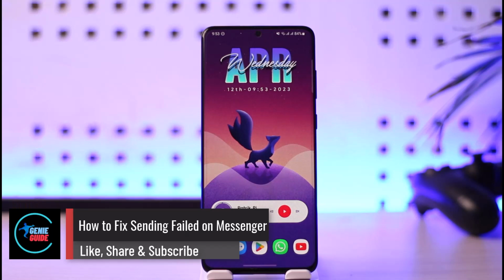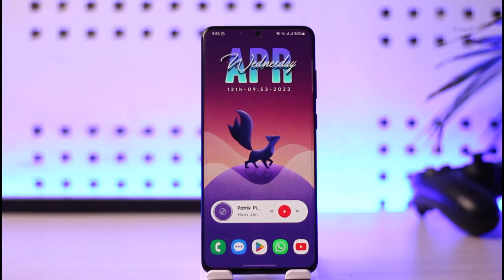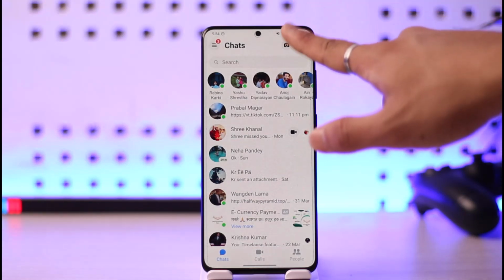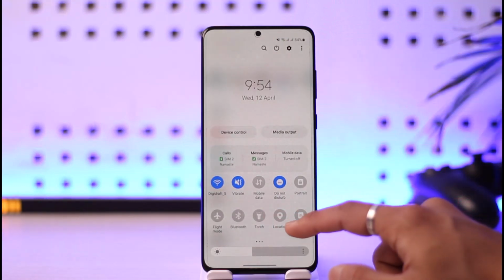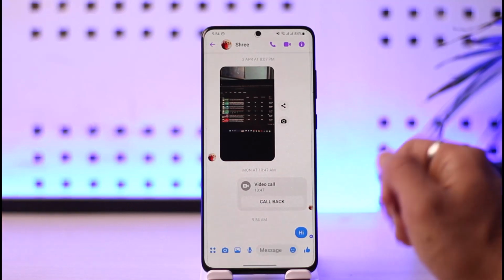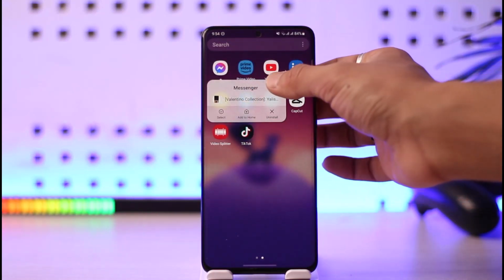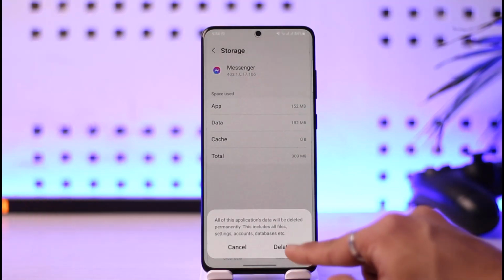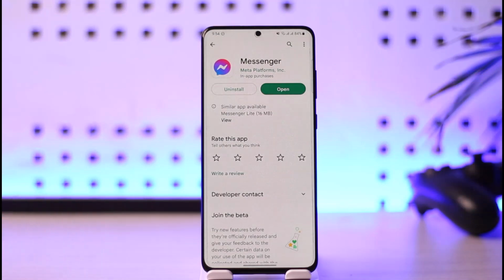How to Fix Sending Failed on Messenger !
In this video, I will show you how to fix sending failed on Messenger.

~ Chapters:
0:00 Introduction
0:10 What the Issue Is
0:24 Check Connection
0:37 Block Status
0:57 Clear Cache/ Data
1:14 Update App
1:24 Conclusion